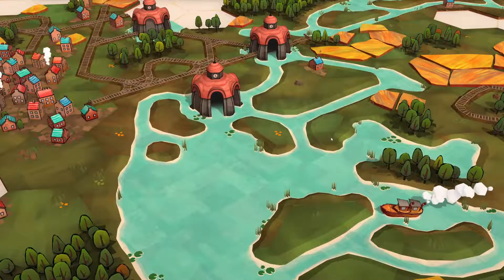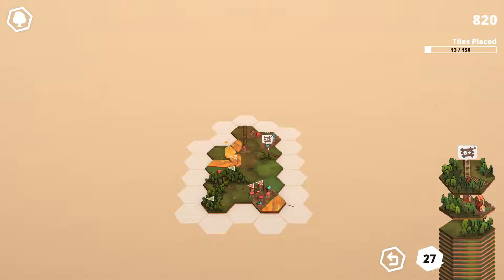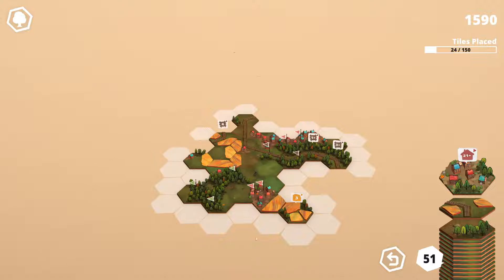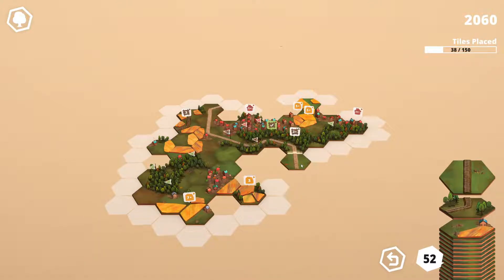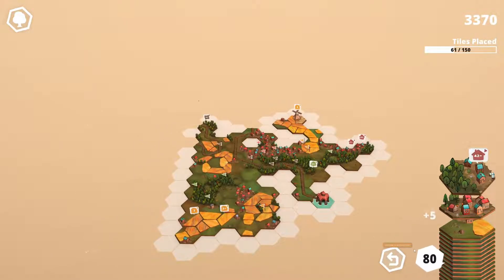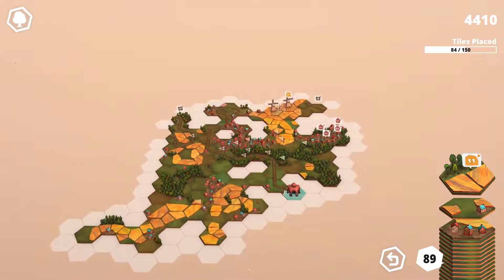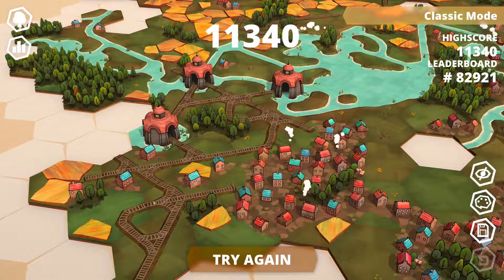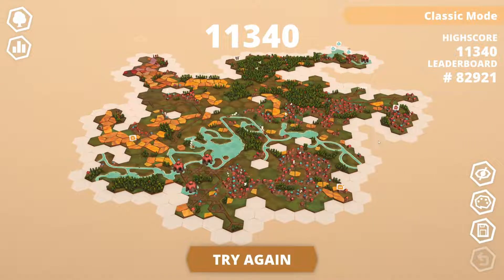DORFROMANTIK The CUTEST city builder game out there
I thought I would revisit Dorfromantik now that the full release is upon us and available on the Steam store and wow this game does not disappoint!! It is still beautiful and just so cute and with all the extra rewards you can unlock now along with the different game modes you won't get bored of playing it as each new round brings endless possibilities